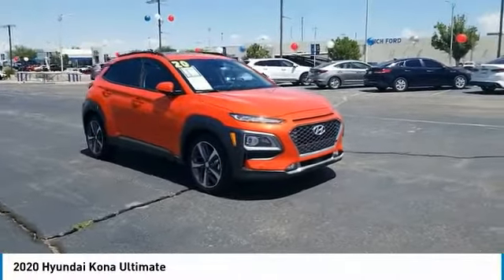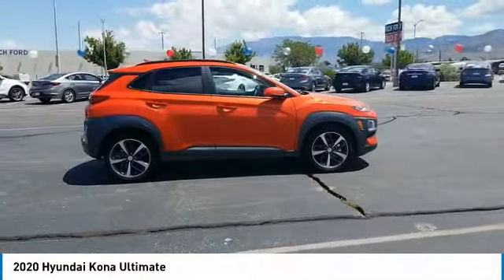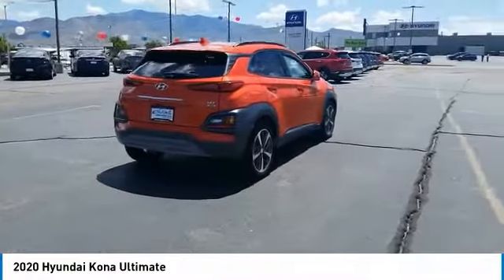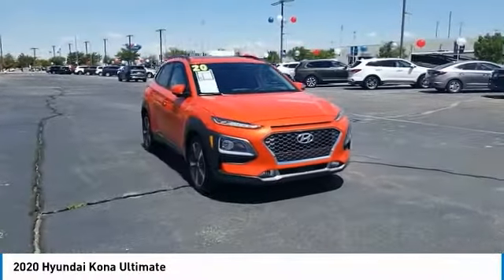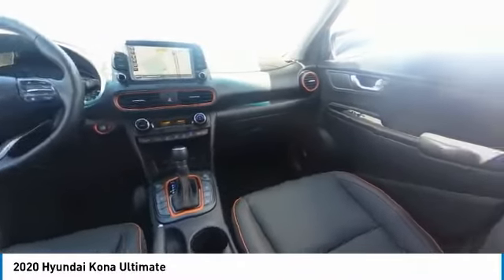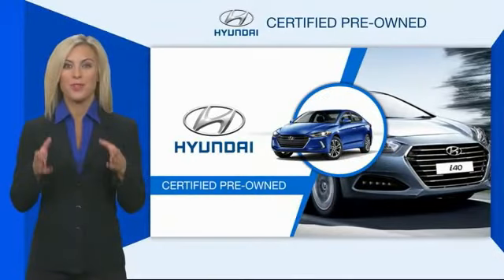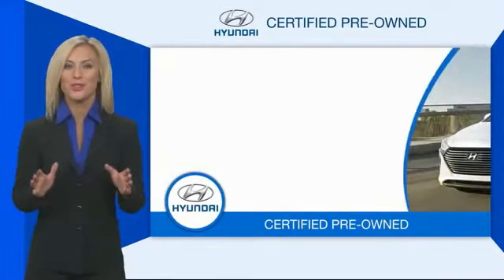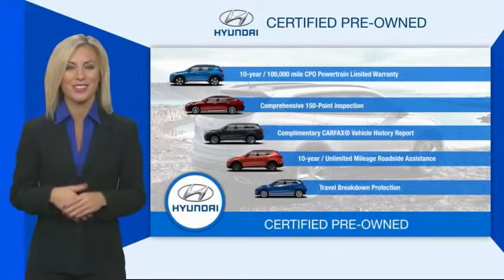2020 Hyundai Kona T43398